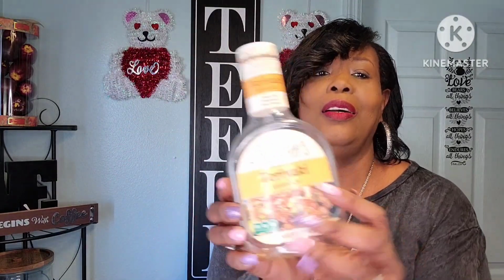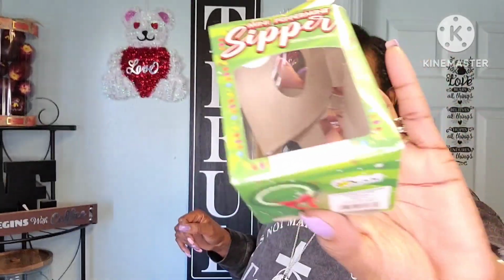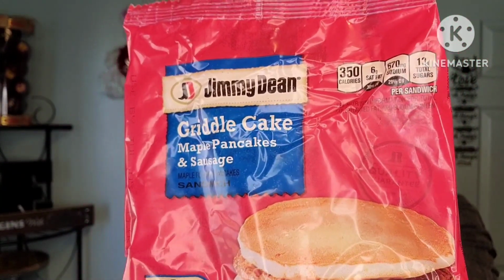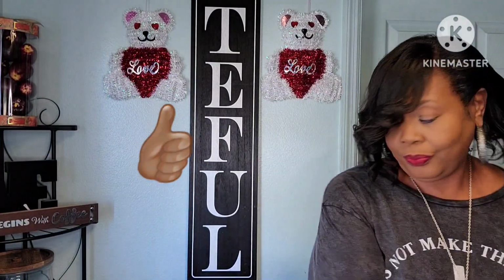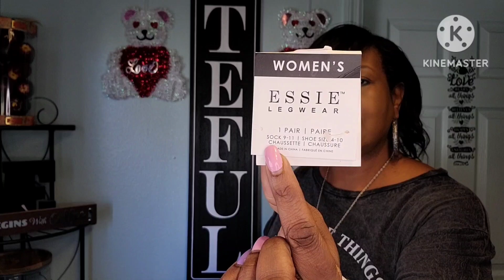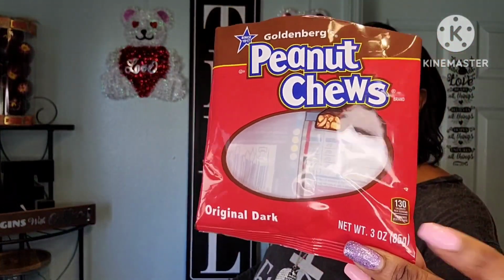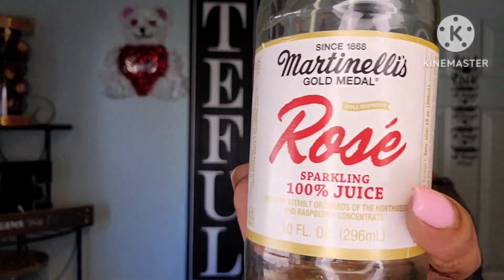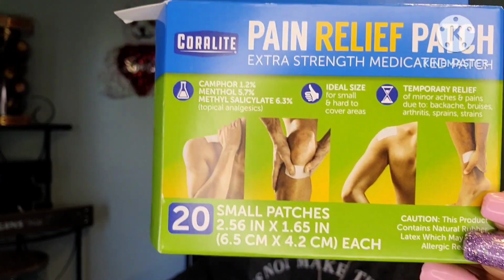NEW DOLLAR TREE 🌳 EMPTIES * LET'S TALK SOME TRASH * GET IT 👍🏾 OR FORGET IT👎🏾 1-17-23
HAPPY TUESDAY 🤗💕

HEY, Y'ALL, THIS IS ONE OF MY FAVORITE VIDEOS TO RECORD THE DOLLAR TREE EMPTIES VIDEO! I ENJOY LETTING YOU GUYS KNOW WHAT'S GOOD AND WHAT'S NOT OR IF I LIKED IT OR NOT. I WOULD DEFINITELY BUT THESE ITEMS AGAIN 👍🏾I HOPE YOU ALL ENJOY THIS VIDEO! 😉

BE KIND TO SOMEONE 🤗💕😊

MY MOCKTAIL MIMOSA VIDEO 👇🏽

I PURCHASED MY FAITH SHIRT FROM ROSS!! IT WAS ONLY $7.99. I LOVE IT ❤️

AND WITHOUT FAITH IT IS IMPOSSIBLE TO PLEASE GOD!  (HEBREWS 11:6)